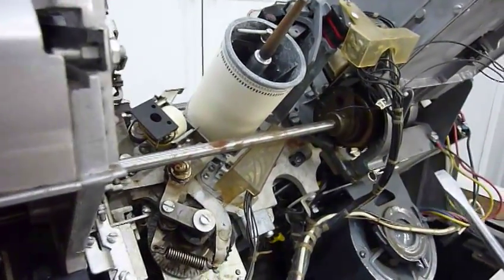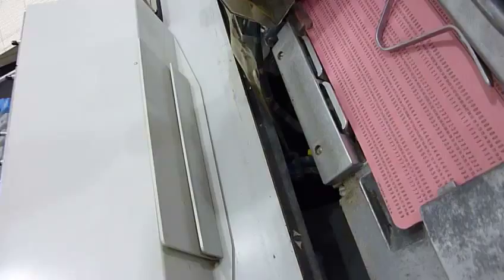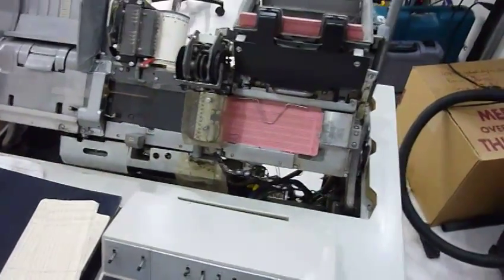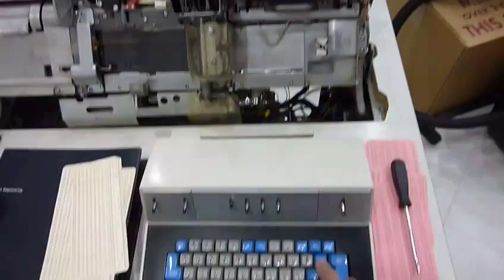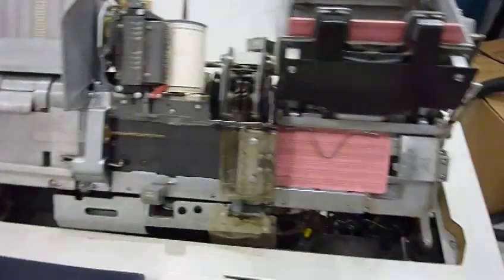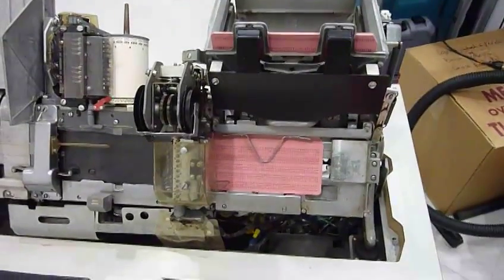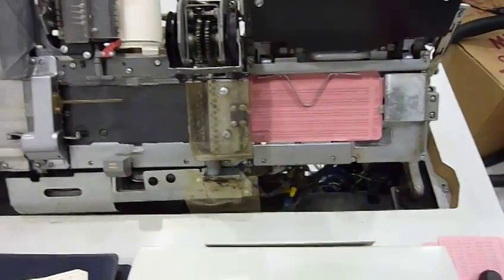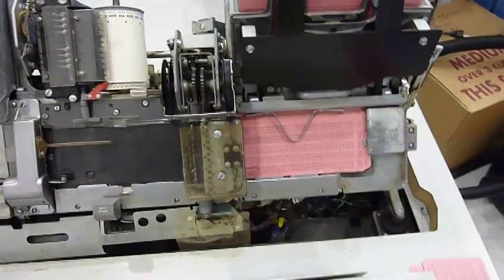IBM 029 Keyunch Restoration 2: First signs of life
The IBM 029 is slowly emerging from its 30 years coma. I was able to force card feed cycles manually by pushing down on the clutch relay. That must have loosened up a few things, as it then started to respond to feed cards and register commands from the keyboard all of a sudden. It won't punch nor release the card, and doesn't even know it has a card loaded apparently - keeps registering and feeding as if the station were empty. But that's its first encouraging signs of life! Needs to re-learn how to walk I guess...
Full 029 keypunch story in video series here:
Part 0 (arrival and overview)
Part 1 (first power up)
Part 7 (print head repair)
Part 8 (programming drum repair)
Part 9 (full working demo)